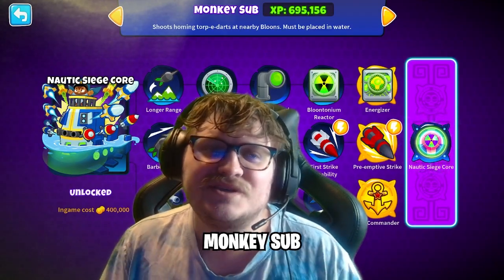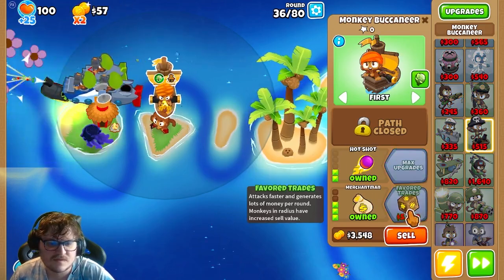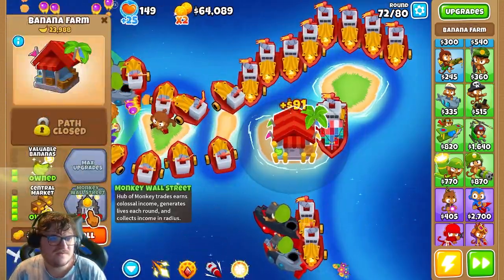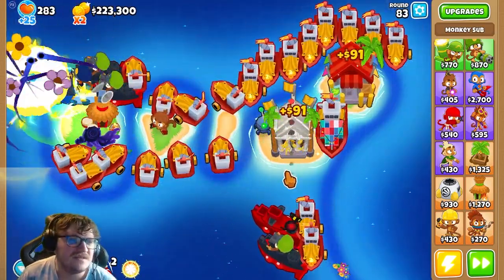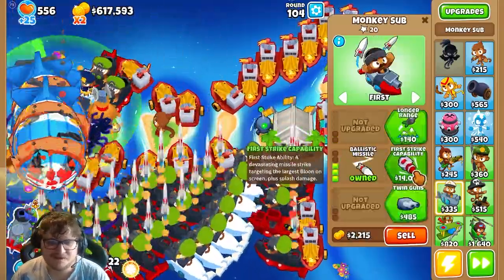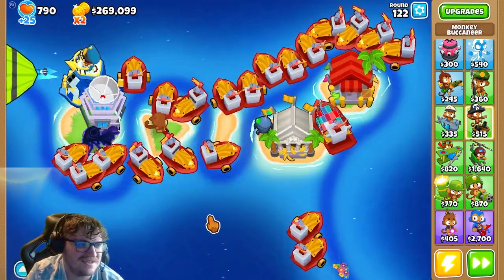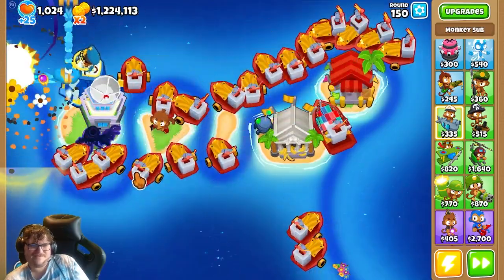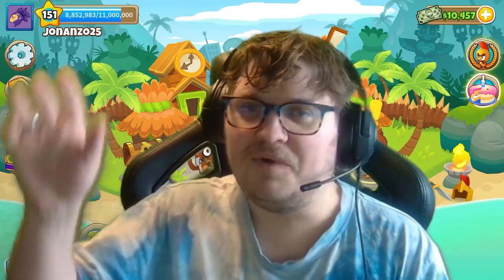This is how Monkey Sub look like in BTD6! And it's overpowered!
This is how Monkey Sub look like in BTD6! YES! It''s overpowered Paragon Monkey sub!

, how to, Impoppable. onkey Sub, ninja kiwi, how to
How To Beat Impoppable , btd6. how strong is Monkey SUb in impoppable mode in btd6? The monkey sub pragon!

Transkripsjon